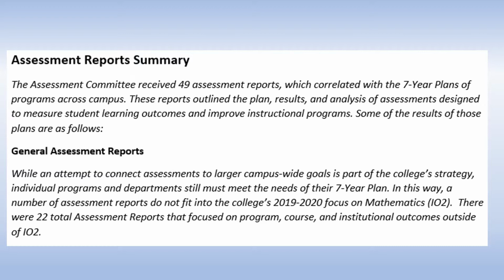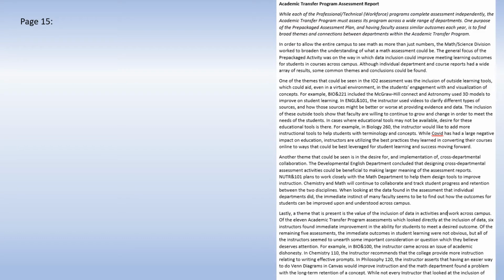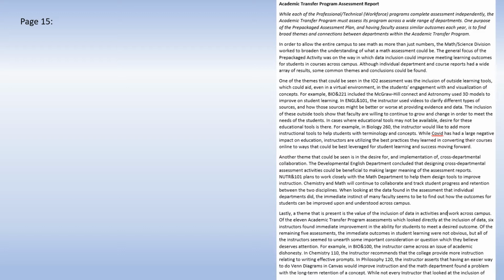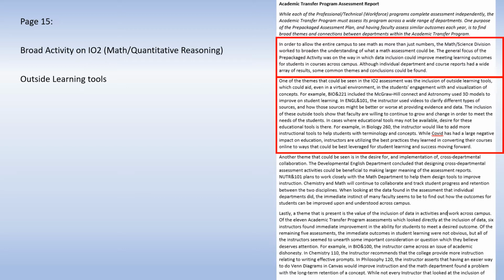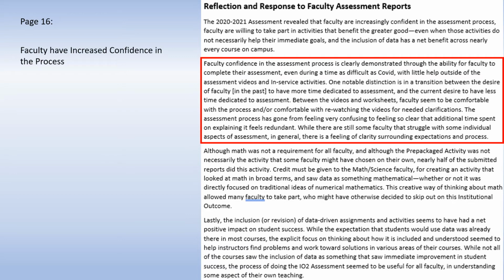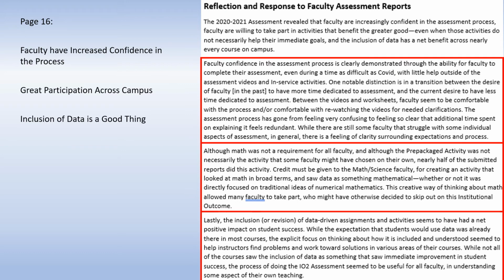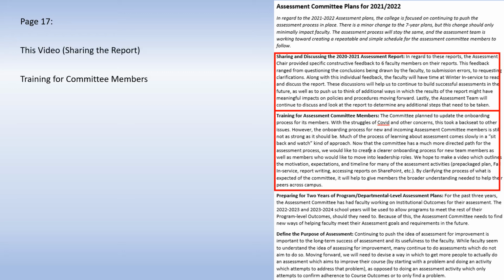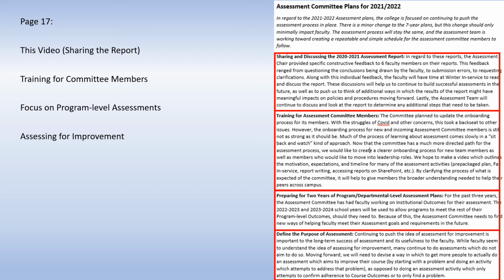Assessment Report Video 2020 2021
This video highlights the main sections of the 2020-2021 Assessment Report